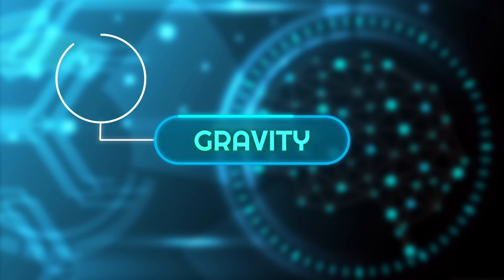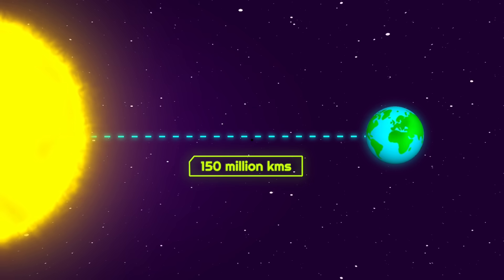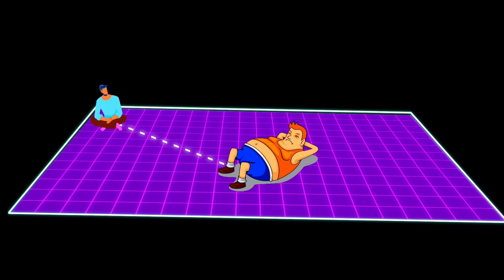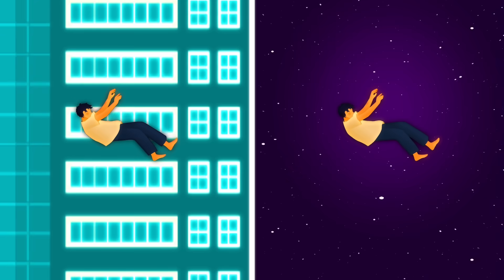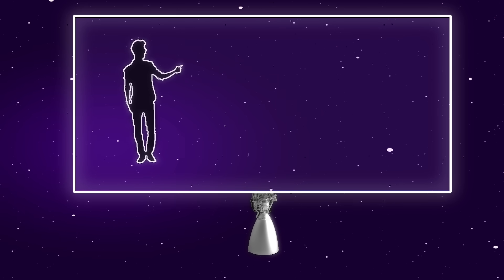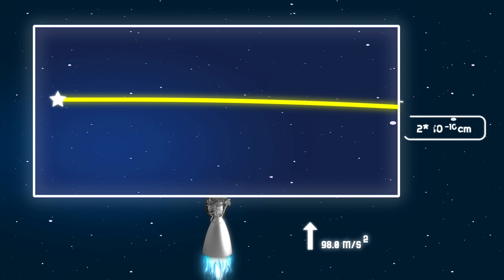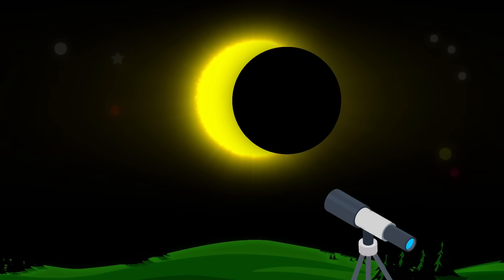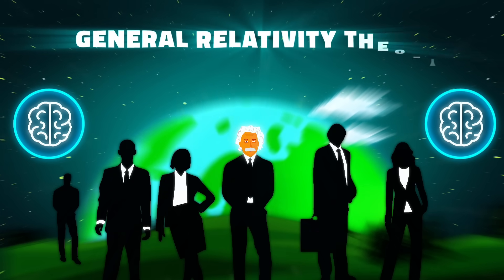If light has no mass, why is it affected by gravity? General Relativity Theory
General relativity, part of the wide-ranging physical theory of relativity formed by the German-born physicist Albert Einstein. It was conceived by Einstein in 1915. It explains gravity based on the way space can 'curve', or, to put it more accurately, it associates the force of gravity with the changing geometry of space-time. ( Einstein’s gravity)

The mathematical equations of Einstein's general theory of relativity, tested time and time again, are currently the most accurate way to predict gravitational interactions, replacing those developed by Isaac Newton several centuries prior.

Over the last century, many experiments have confirmed the validity of both special and general relativity. In the first major test of general relativity, astronomers in 1919 measured the deflection of light from distant stars as the starlight passed by our sun, proving that gravity does, in fact, distort or curve space.

To learn more about in this topic (General Relativity) I recommend to read this book :
1. Book name : Relativity - The Special and the General theory (Albert Einstein)

2. Book name : Spacetime and Geometry: An Introduction to General Relativity